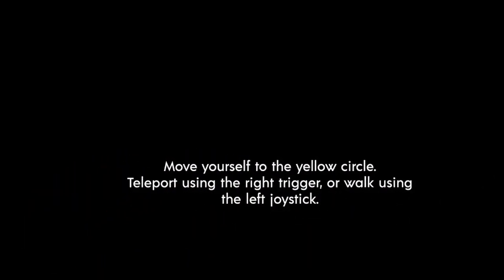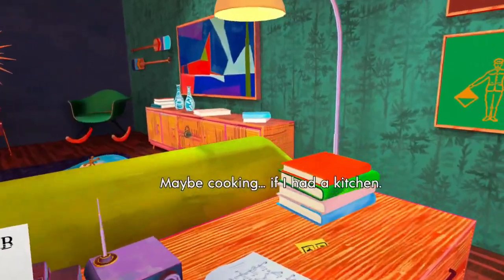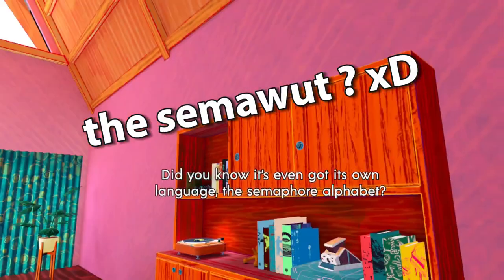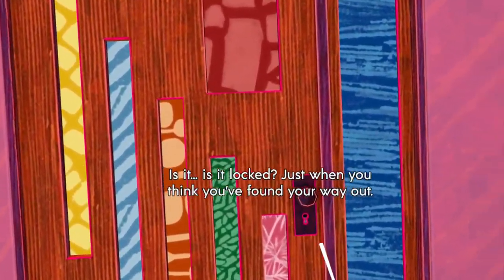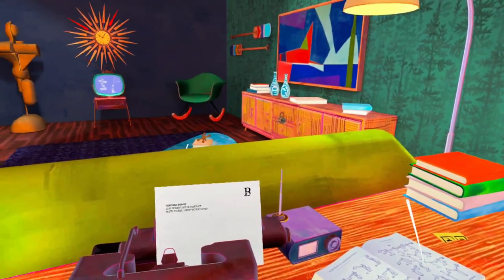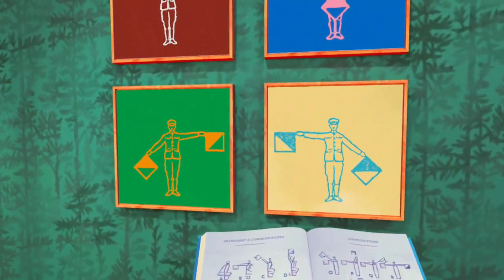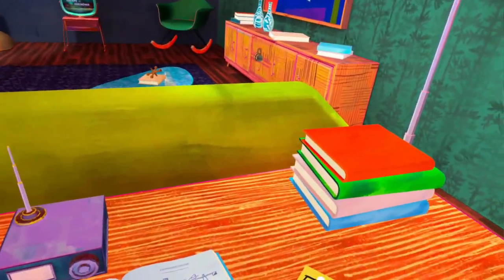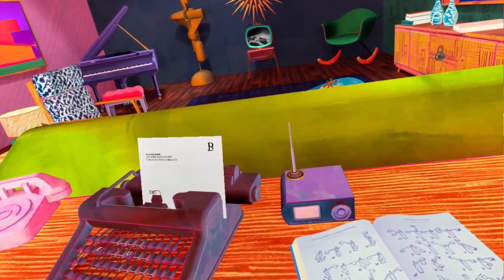I ESCAPE FROM AN ARTIST'S ASTONISHING ROOM - The Escape Artist (Meta Quest 3 Gameplay)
Elooo donahere, and yes, I'm native spanish, wait, why do I not speak one single language on the video you said ?

Well, I do this as a way to improve my english, and most of the time my thoughts are exchanged in both languages haha

You might learn some spanish from my vids OR maybe would be better if you finish ur duolingo lessons xD

Recorded this at midnight bruh, was a bit tired but also wanted to play this videogame. Before this one I only played Fortnite escape room custom maps lol.

✨Ten un bonito día ✨